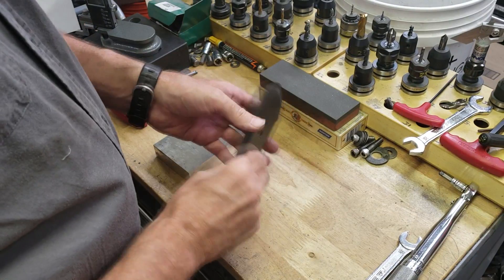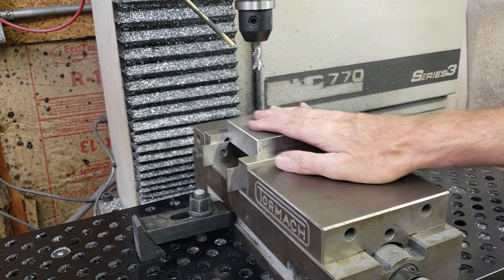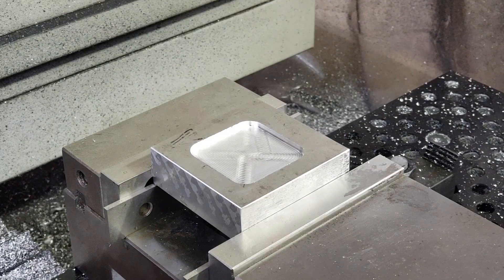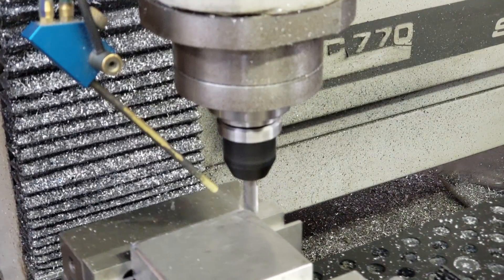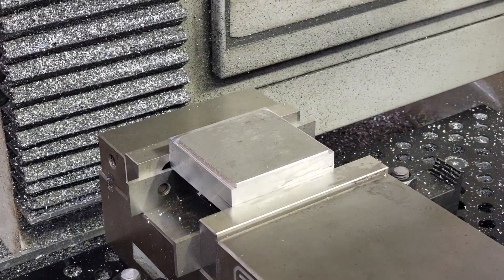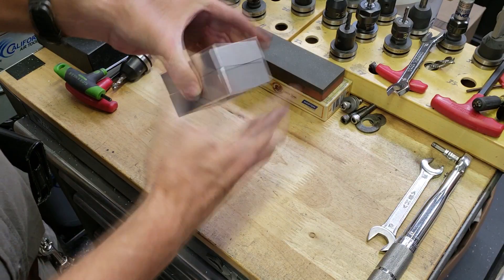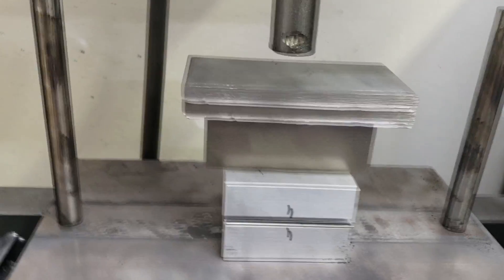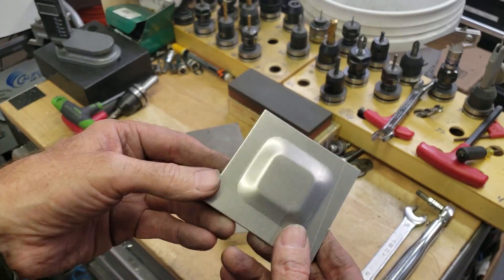Making a Sheet Metal Forming Press Die - Test